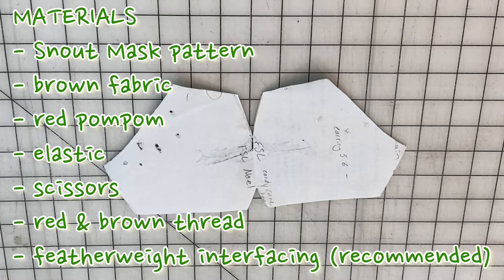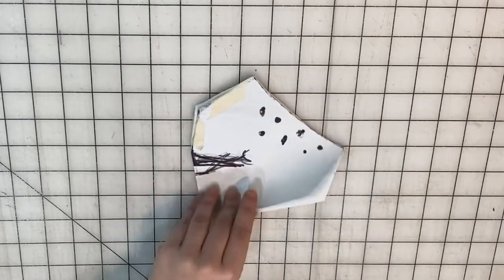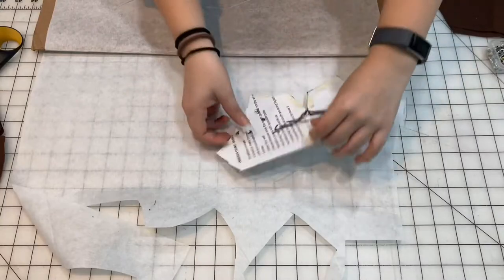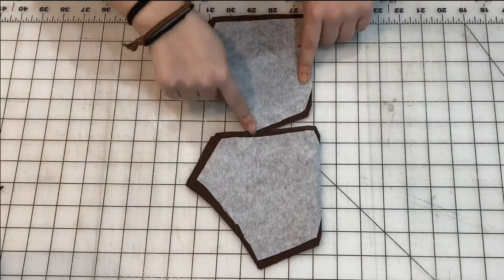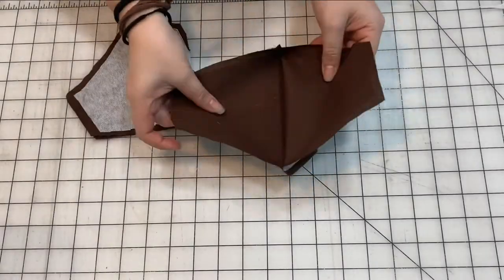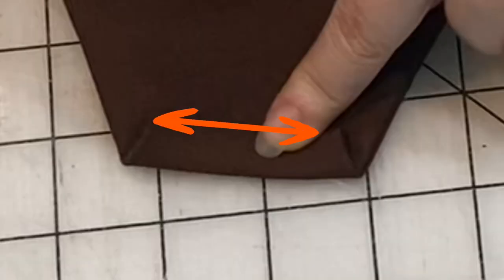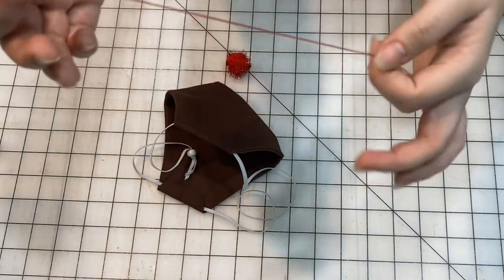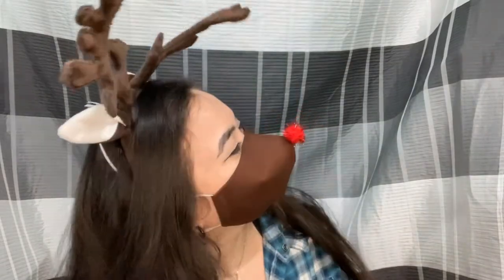How to Make a REINDEER MASK: DIY CHRISTMAS MASK for a Festive Holiday! (FREE Pattern Included)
I love how masks have become a new accessory that you can use to subtly wear a costume. For this week I decided to make a super simple Rudolph the Rednosed Reindeer mask to go with my antlers. I made the free snout pattern and am happy with how good it fits my face! It’s super snug in all the right places and doesn’t slip. What’s more, there is so much nose and mouth space because it's a snout!

- Snout mask pattern
- Brown fabric
- Red pompoms
- Scissors
- Red and brown thread
- Featherweight Interfacing
- Sewing needle
- Sewing machine
- Plastic needle

SEWING MUST HAVES:
Sewing Machine (The one I use is a really old Brother model and sometimes a newer Singer model, but the kind isn't a huge deal as long as it has assorted foots and a strait and zig-zag stitch)

Song Clip from Hannah Montana - Nobody’s Perfect